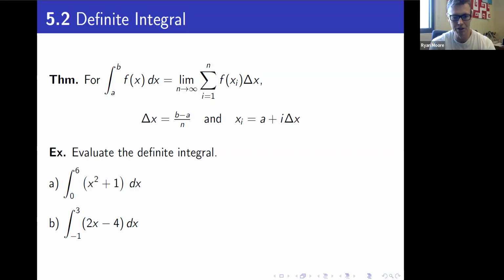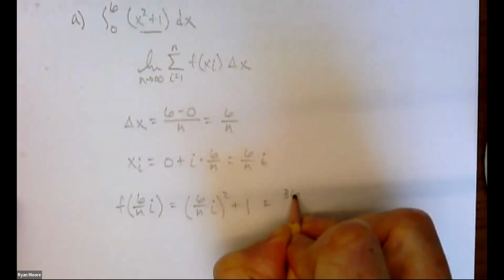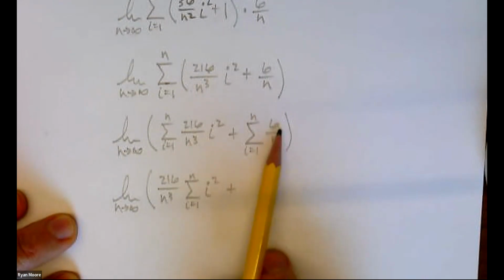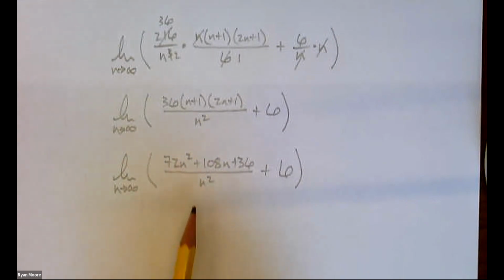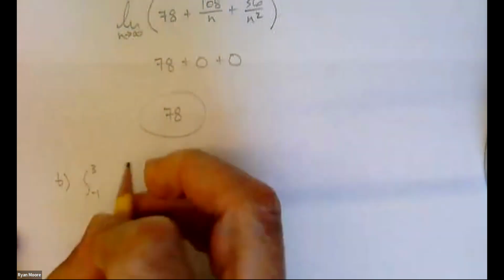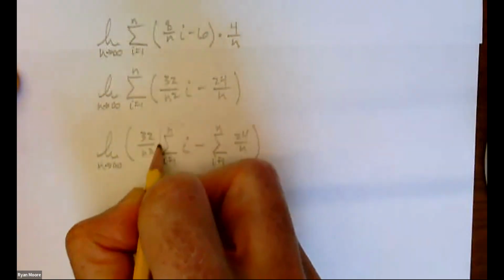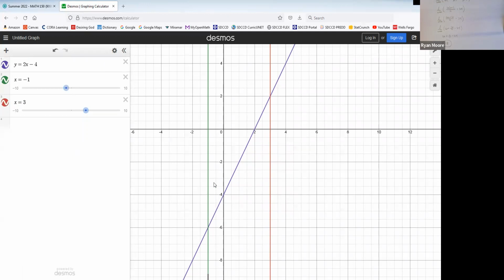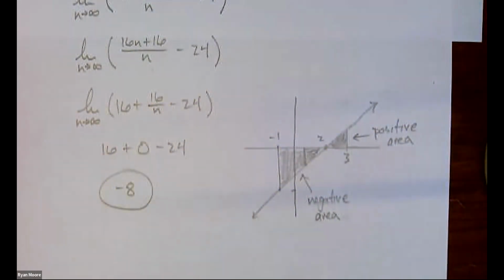150 - 5.2, part 2